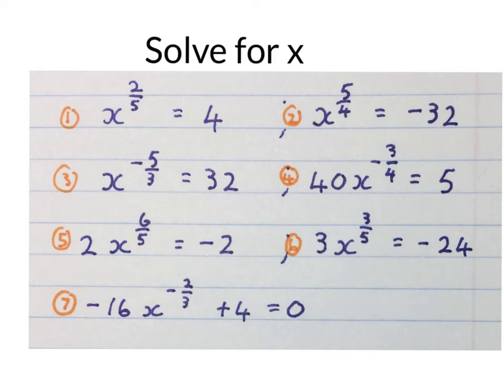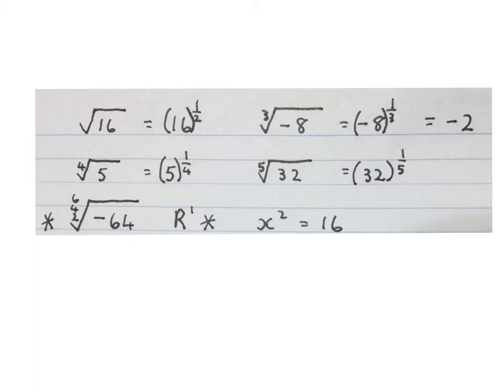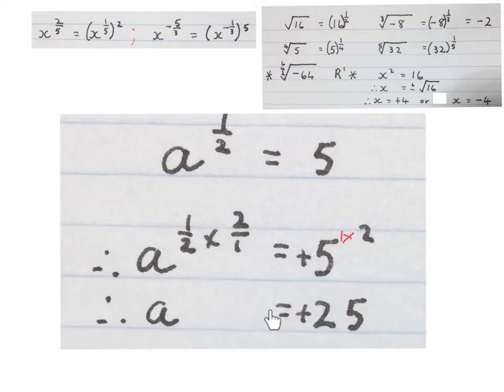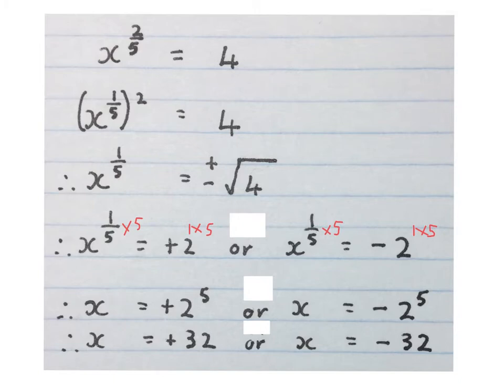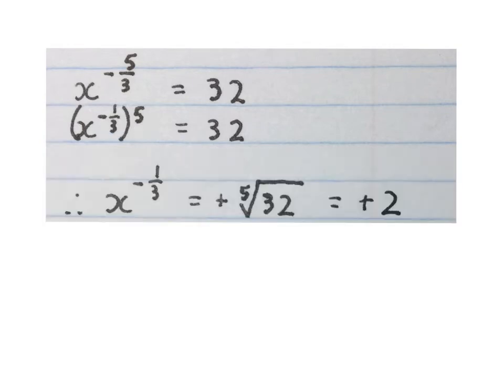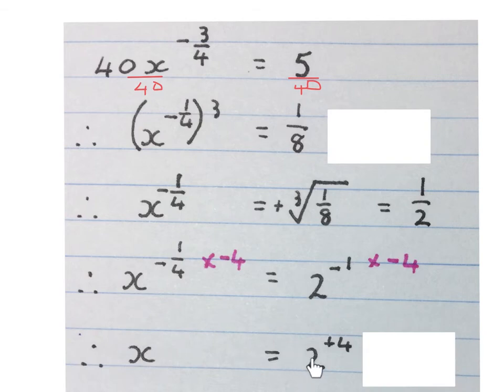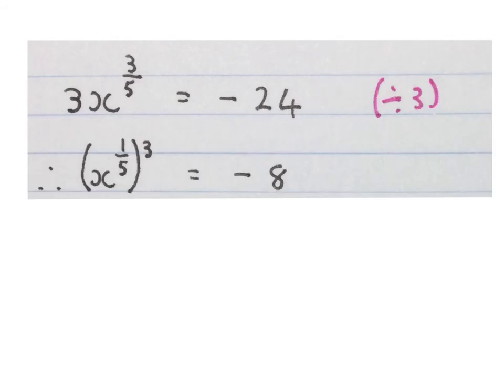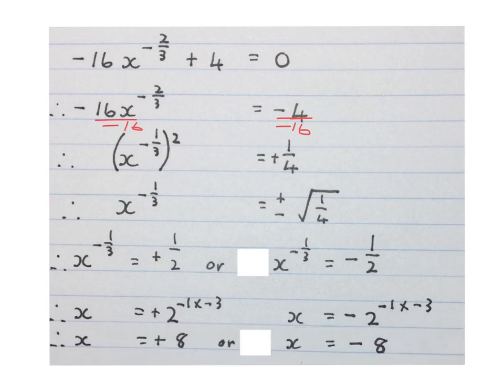Rational exponents in equations 1 (mathdou) Grade 11 and older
Equations  with fraction exponents are solved